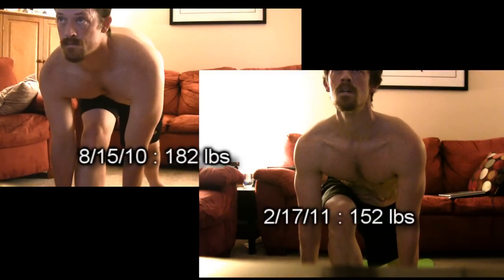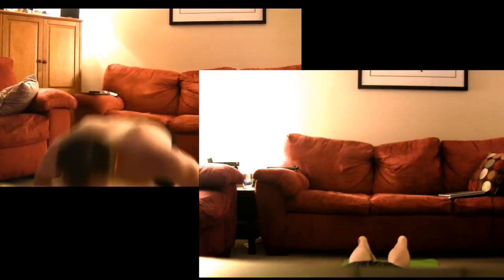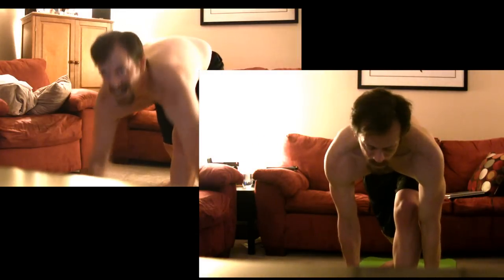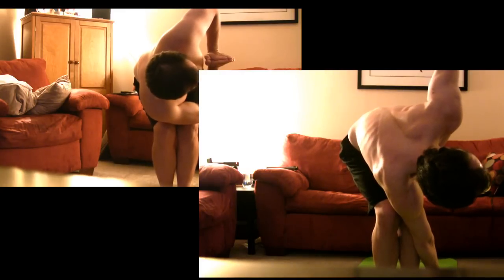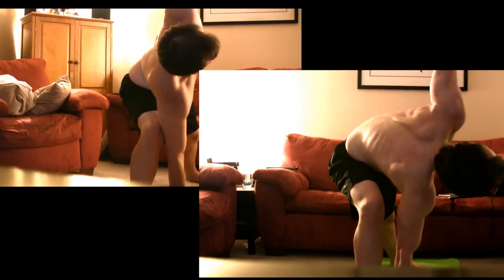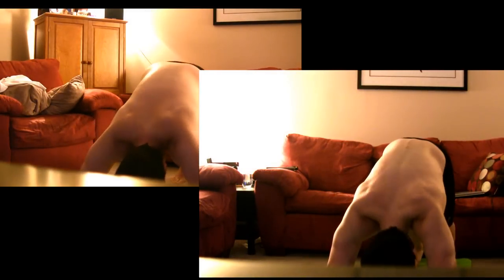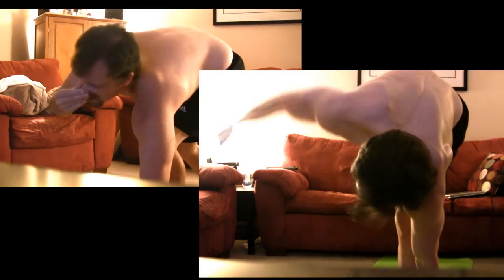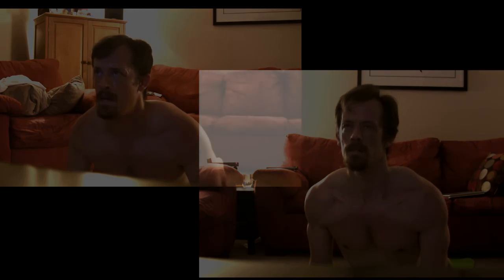P90X : 6 Months Of Yoga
I started P90X in July, 2010.  I filmed my third Yoga session, before I really knew what I was doing.  I filmed again six months later, 30 pounds lighter.  These are the results.  Clearly, there is still room for improvement, but I'm loving the results so far.